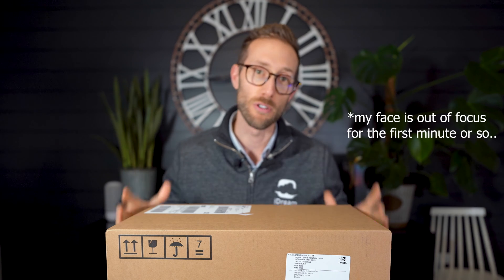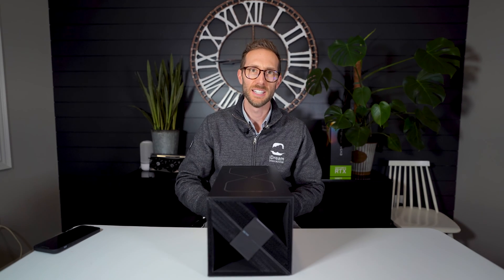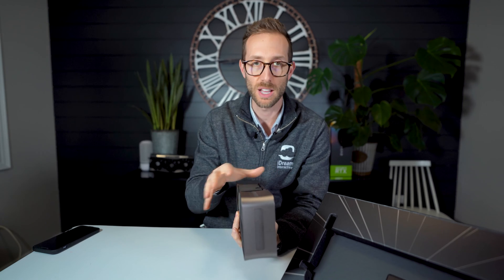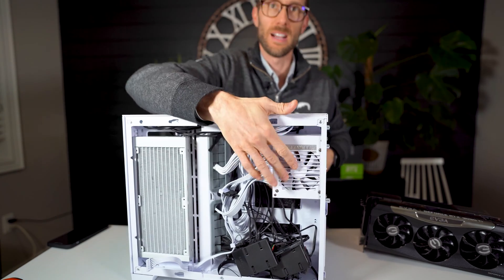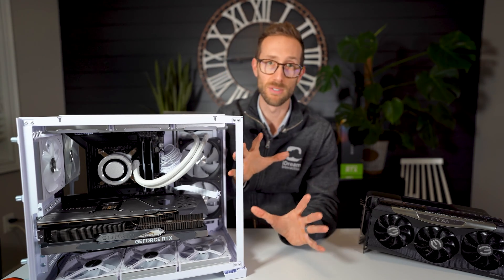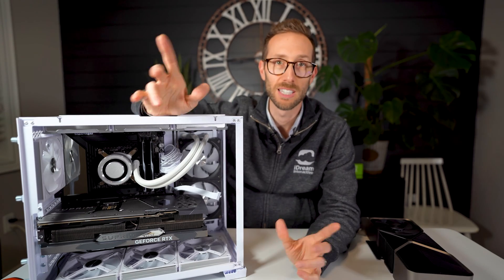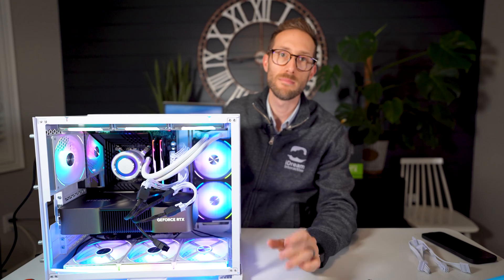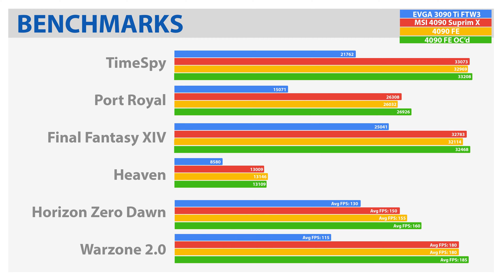4090 Founders Edition Unboxing, Review & Benchmarks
Follow along as I unbox a brand-new NVIDIA 4090 Founders Edition, install it in my PC and provide benchmarks and overclocking settings used from 3DMark, TimeSpy, Port Royal, Final Fantasy XIV, Horizon Zero Dawn & Call of Duty Warzone 2.0.

Overclock settings:
Core:  +200mhz
VRAM:  +500mhz
or
Core:  +0mhz
VRAM:  +1300mhz

EVGA 3090 Ti FTW3 Ultra
Intel Core i9 12900KS CPU
ASUS ROG Maximus Z690 Hero Motherboard
G.Skill Trident Z5 RGB Series (Intel XMP) 32GB (2 x 16GB) 288-Pin SDRAM DDR5 6000
Samsung 980 Pro 2TB NVMe Gen 4
Lian Li O11D Mini Snow White Case
Lian Li 240mm Galahad AIO

-- Recording Gear --
Sony a7iii
Sony a6500
Sony FE 20mm f1.8 G lens

TIMESTAMPS
0:00 Intro
0:40 Unboxing
4:16 Installation
12:30 Benchmarks
13:28 Cost
13:51 Overclocking
14:49 Power Supply Concerns
16:04 Thermals
16:42 Conclusion